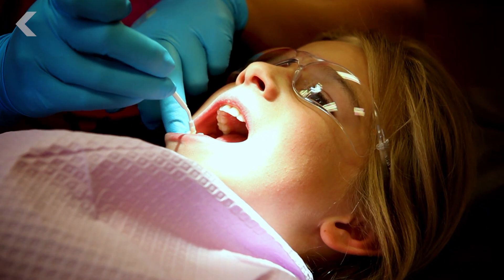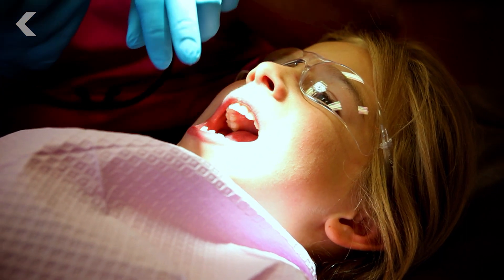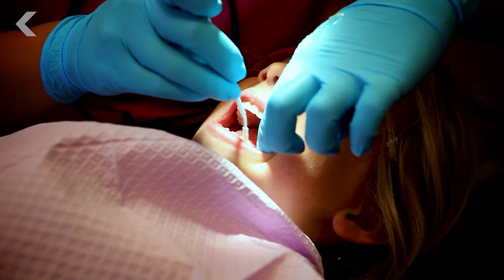This Biomimetic Tech Could Mean Fewer Trips to the Dentist (You're Welcome)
A new material inspired by mussels may be the key to fillings and crowns that never break or fall out.

"Inspired by the mechanisms mussels use to adhere to inhospitable surfaces, UC Santa Barbara researchers have developed a new type of dental composite that provides an extra layer of durability to treated teeth. The potential payoff? Longer lasting fillings, crowns, implants and other work."

No More Fillings? Alzheimer's Drug Triggers Natural Tooth Repair
"A promising new drug, initially developed to treat Alzheimer's disease, could reduce or even eliminate drilling and filling altogether. The new therapy works by stimulating stem cells to fill in cavities with natural dentin, the calcified material that protects the center of the tooth."

Why Do We Have Baby Teeth?
"Baby teeth live a tragic life, really. They hang around for a few years then literally drop out, replaced by our permanent adult teeth. The process keeps the Tooth Fairy employed, at least, but you may find yourself wondering: Why do we have baby teeth at all?"